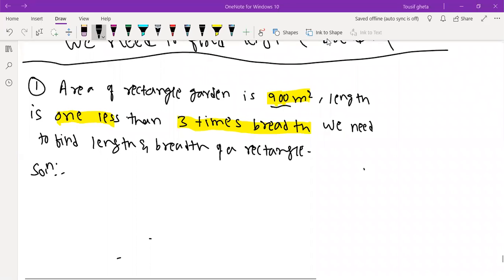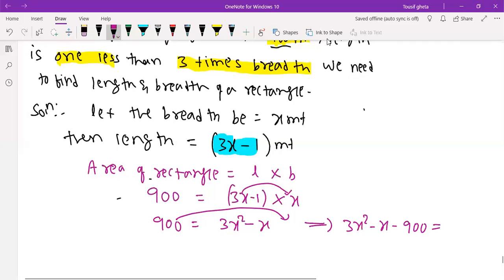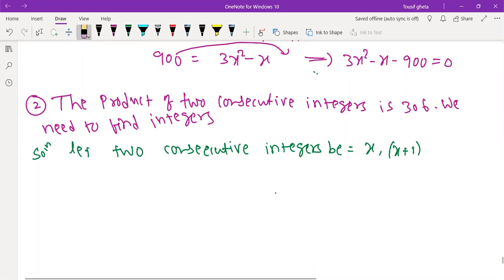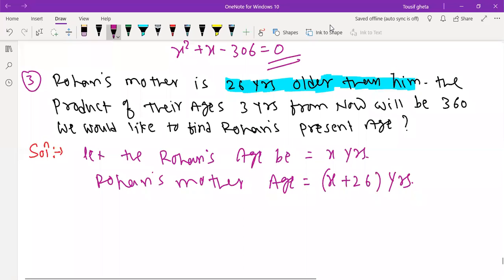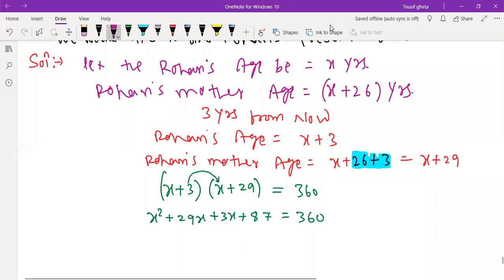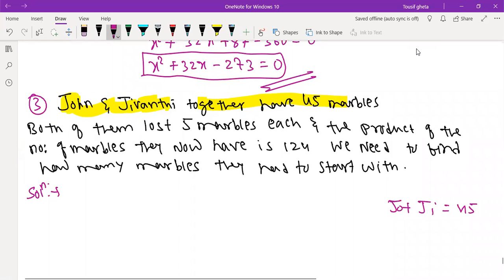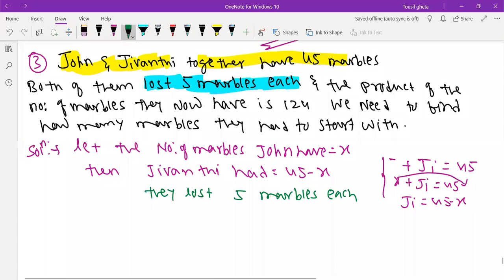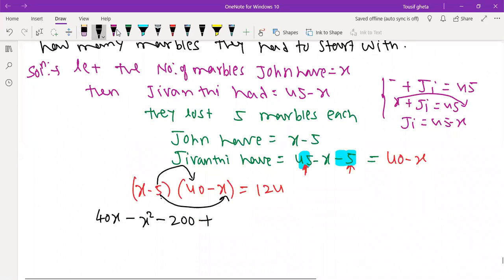Class 10 maths